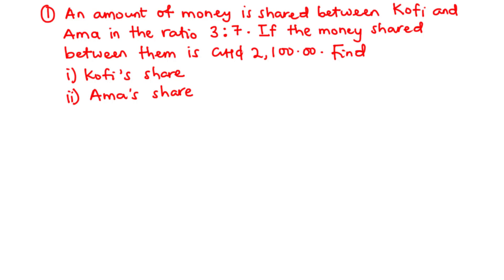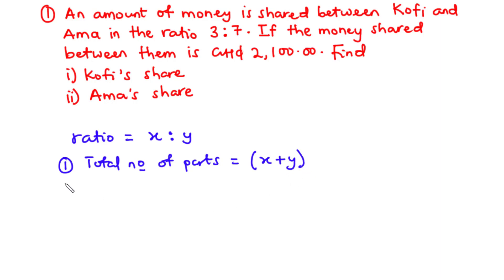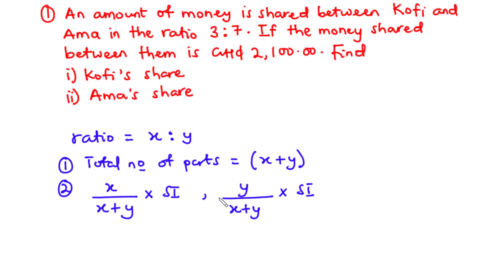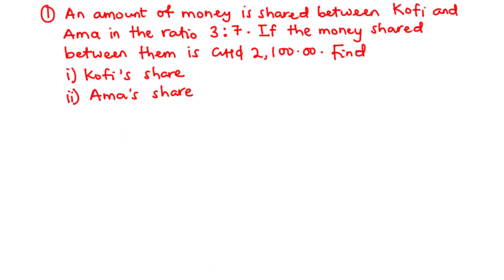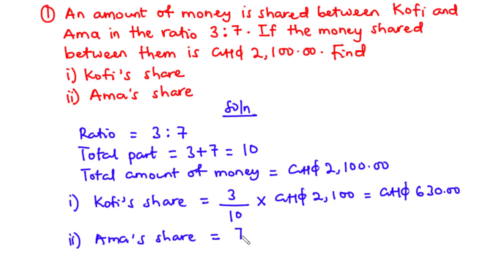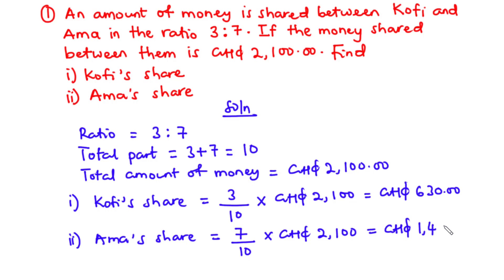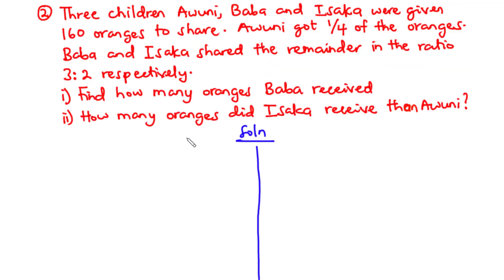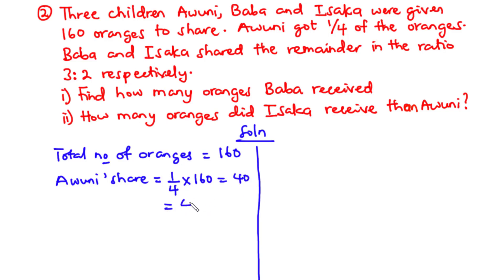Ratio and Proportion (Word Problem) - Solved Examples | SHS 1 CORE MATH